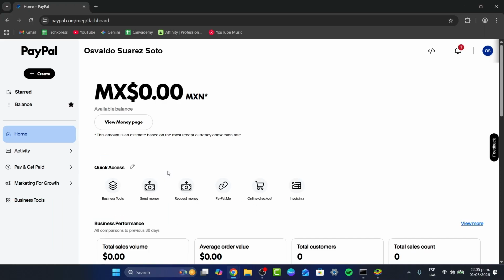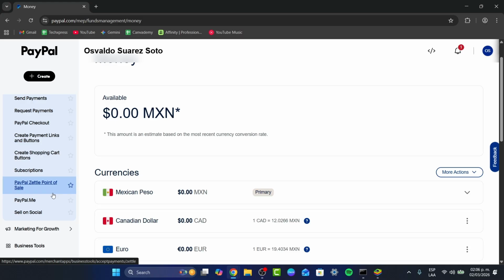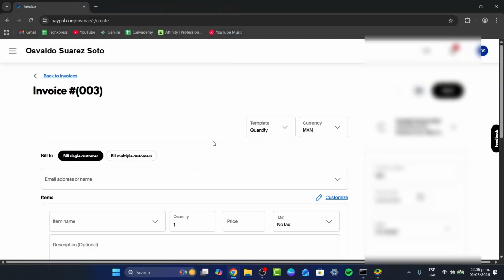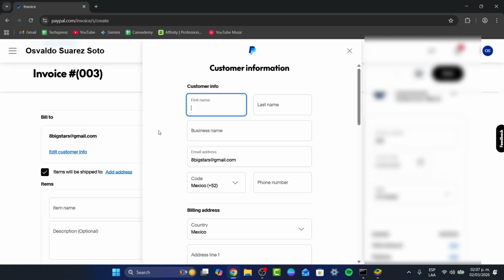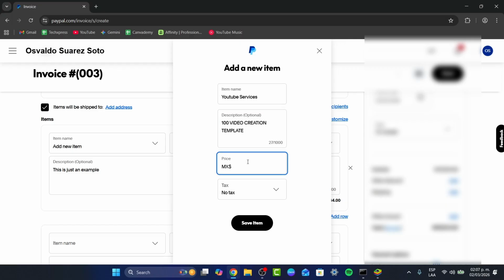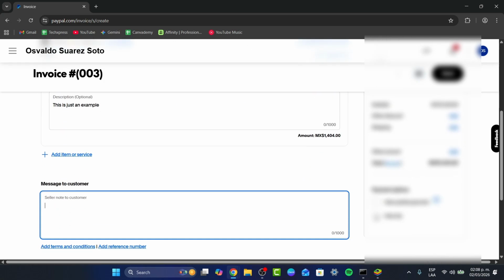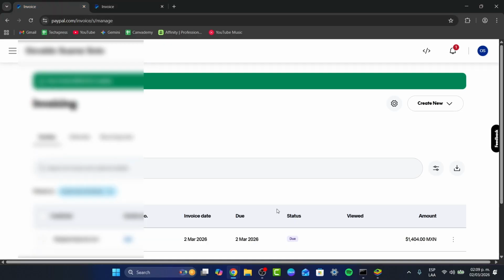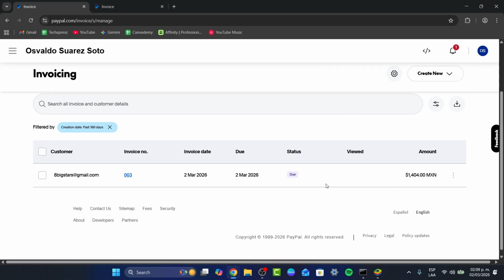How To Create and Send Invoices in PayPal | Full Guide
Learn how to easily create and send professional invoices using PayPal. In this step-by-step tutorial, you’ll discover how to invoice clients, request payments, and manage your invoices quickly and securely.

🔍 In this video you’ll learn:
✅ How to add products, services, and pricing
✅ How to send invoices to clients via email
✅ How to track invoice payments and status